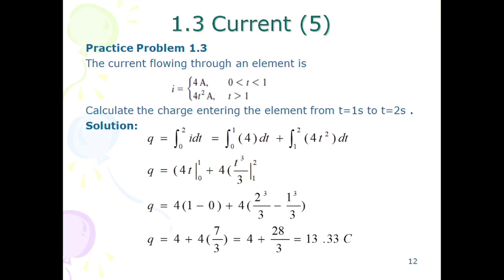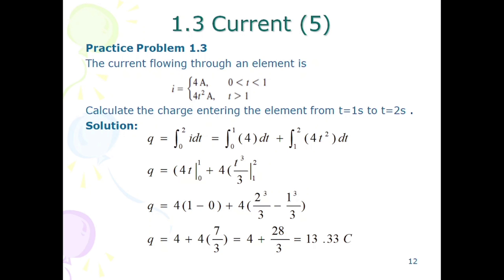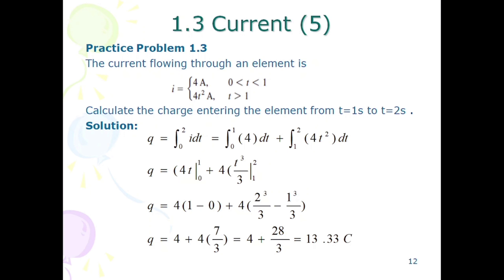Practice Problem 1.3 | Charge | Fundamental of Electric Circuit 6th edition by Charles Alexander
The current flowing through an element is
i=4 A  and i=4t2
Calculate the charge entering the element from t=1s to t=2s .